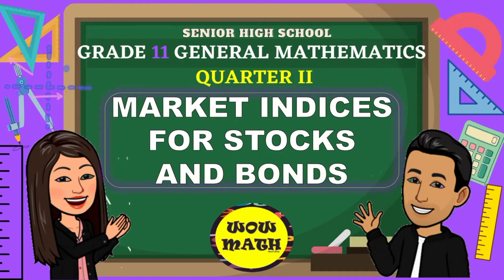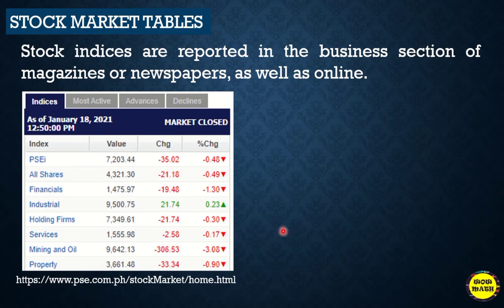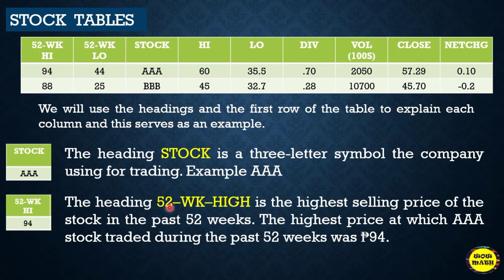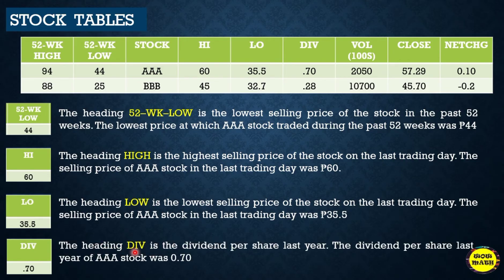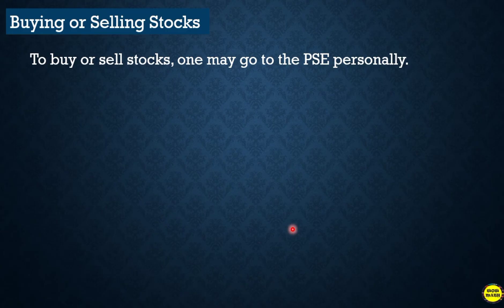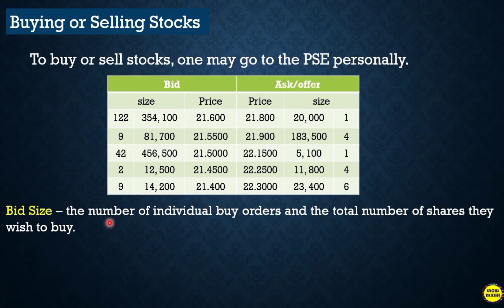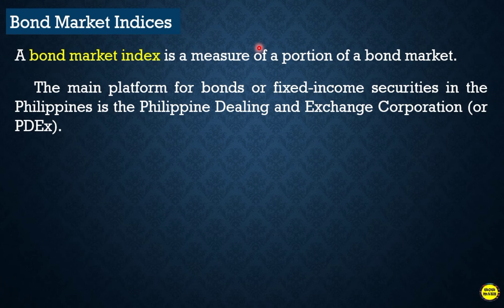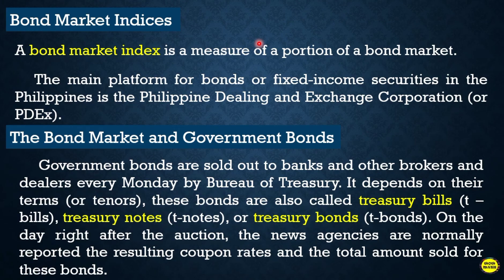MARKET INDICES FOR STOCKS AND BONDS || GRADE 11 GENERAL MATHEMATICS Q2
‼️SECOND QUARTER‼️

🟣 GRADE 11: MARKET INDICES FOR STOCKS AND BONDS

References:
Chan, J.T. (2019). General Mathematics. Vibal Group Inc. Quezon City, Philippines.

Oronce, O. A.(2016). General Mathematics. Rex Book Store, Inc. Manila, Philippines.

General Mathematics Learner's Material (2016). Department of Education. Pasig City, Philippines.

Garces I. L.(2019). General Mathematics. Vibal Group Inc.